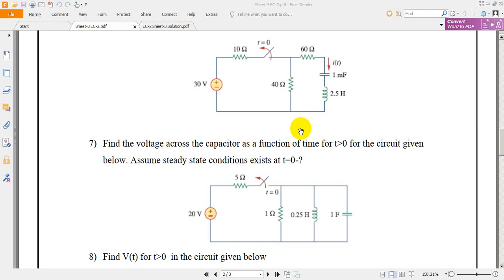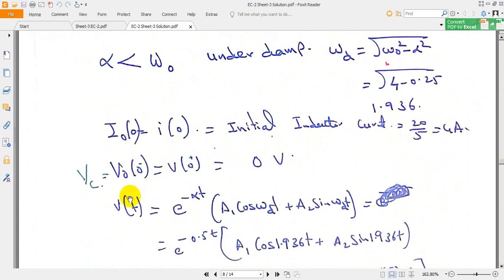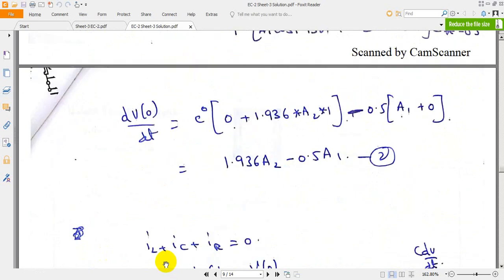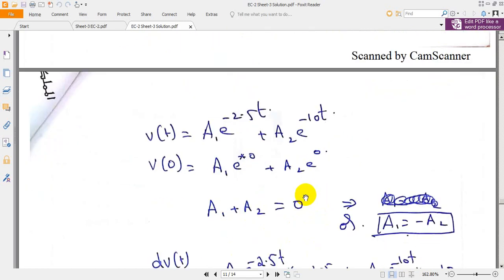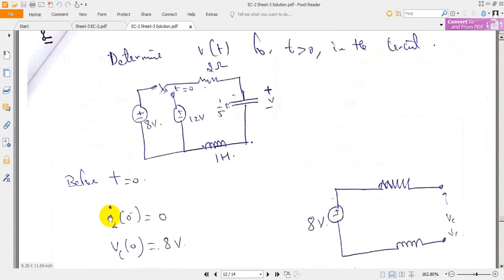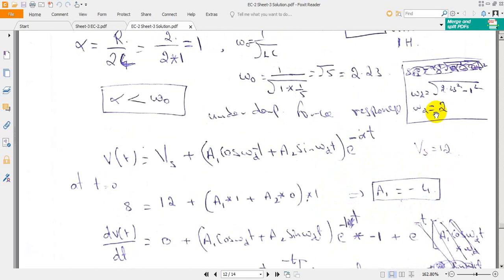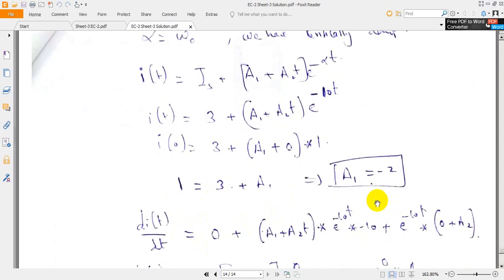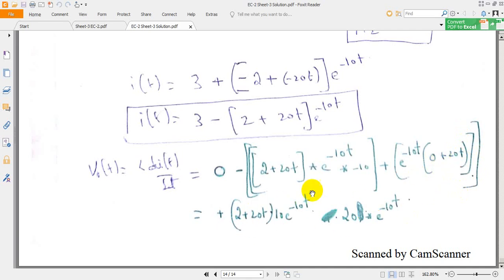Sheet 3 RLC parallel and Series problem 7 to 10